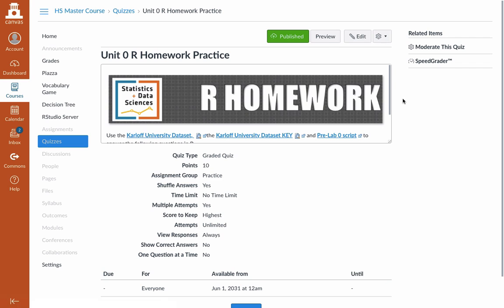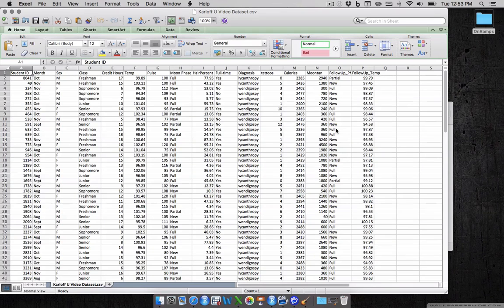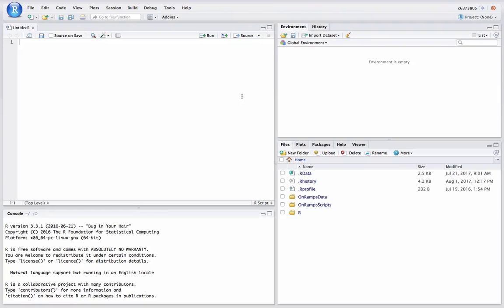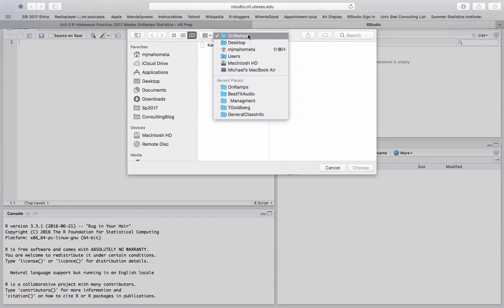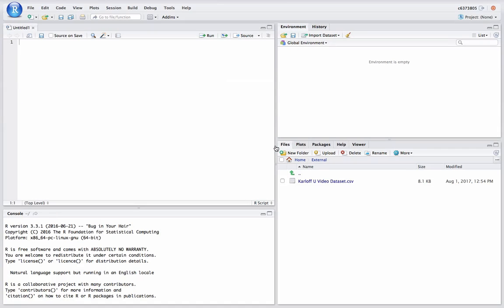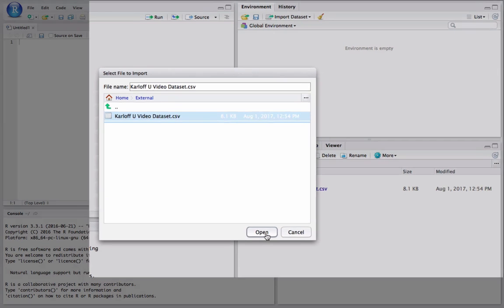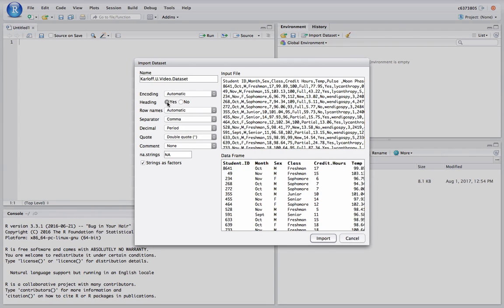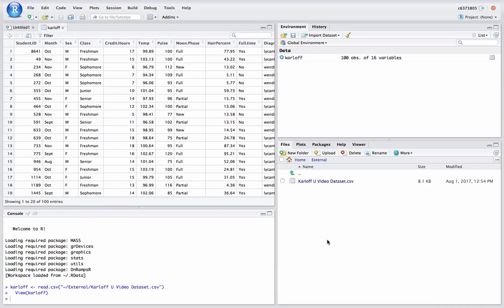External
How to Upload a csv file to R Studio and read it in as an R data frame.